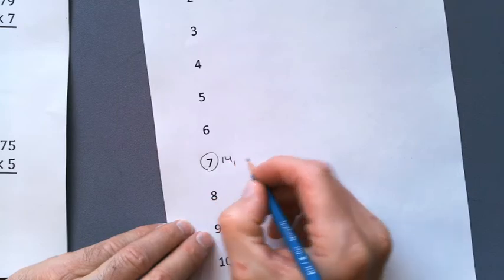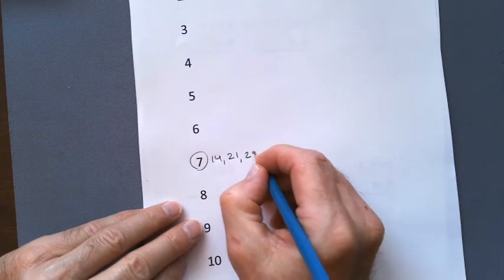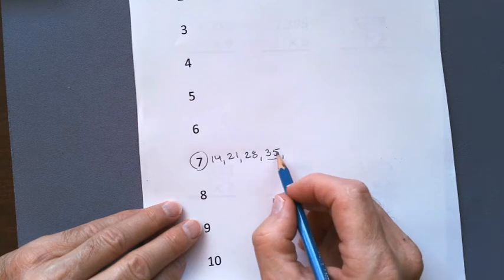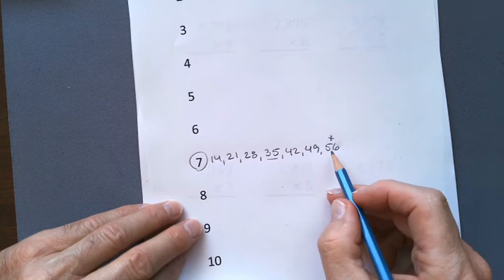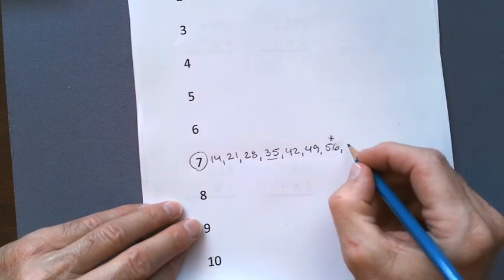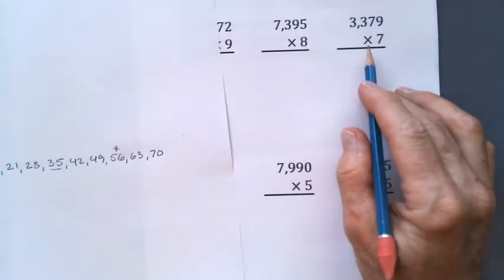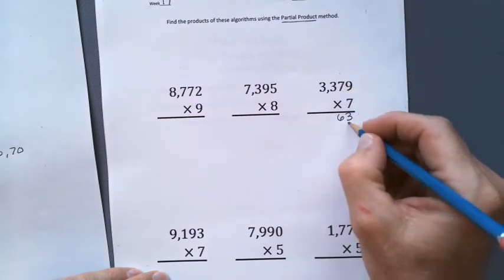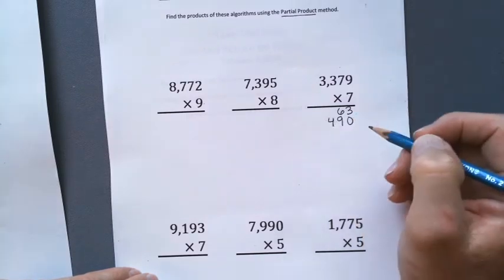013121, Week 17, M 17.1, Partial Products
This week’s video explains how to pass the test for Partial Products by explaining the skill needed behind the practice examples. This exercise focuses on the using factors to determine products.